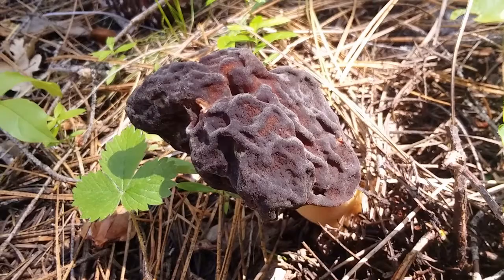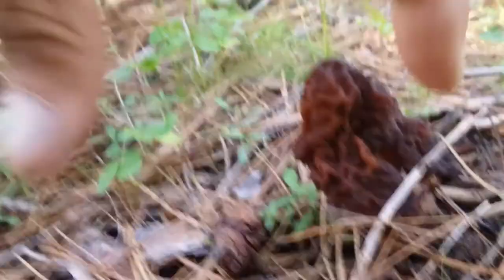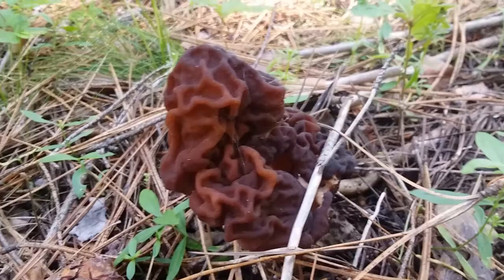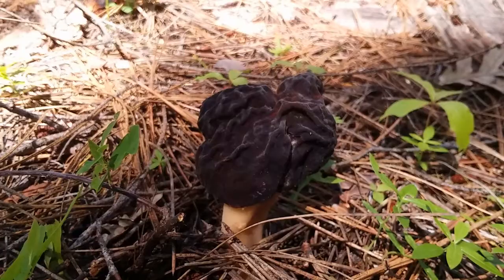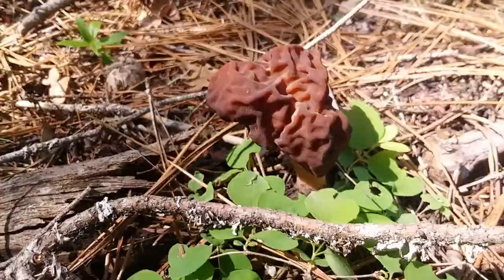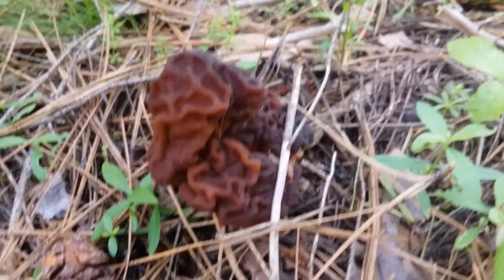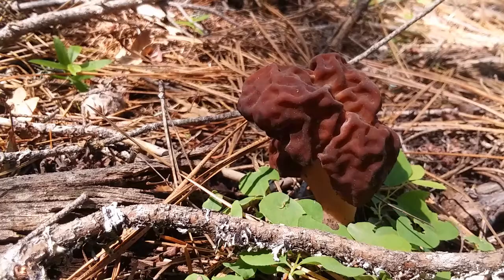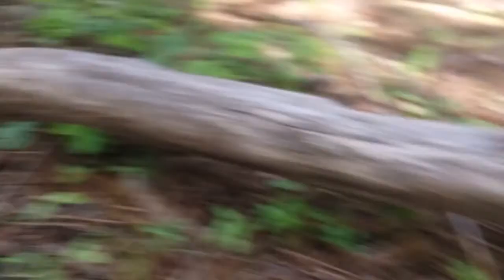Bad Plants: false morel/brain mushroom - Always Ants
Join me in the Mount Hood National Forest in Oregon to take a brief look at a bad plant, false morel or brain mushroom, in May 2022.

This deadly poisonous mushroom is easily discerned from true morels by the lack of distinct pits on its surface. Also, morels tend to a conical shape while the brain mushroom looks like, well, a brain.

This mushroom contains monomethylhydrazine, or MMH, and it is so toxic that even inhaling steam rising off a boiling pot of them can sicken you. Be very very sure to identify any plant you are gathering, and be even more sure about it if you plan to eat it or use it medicinally.